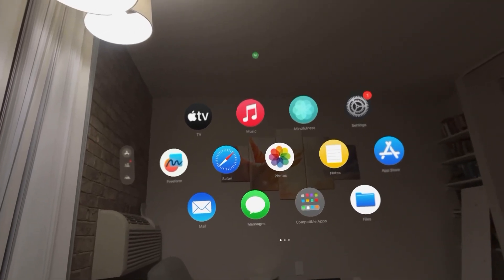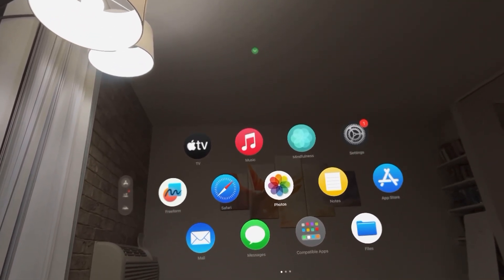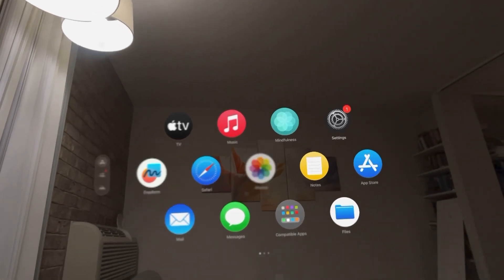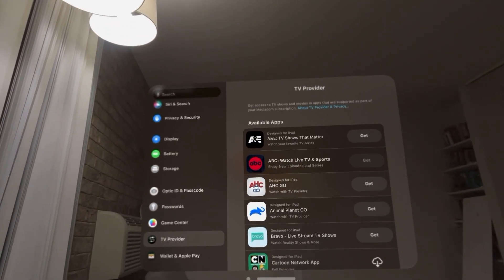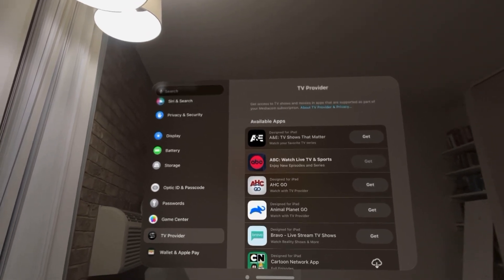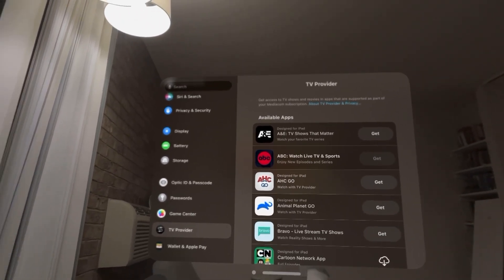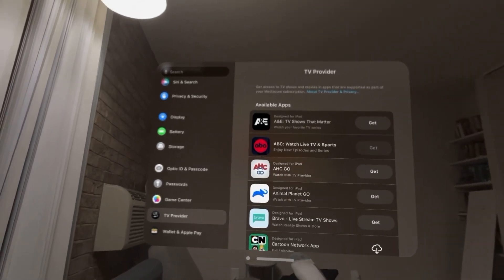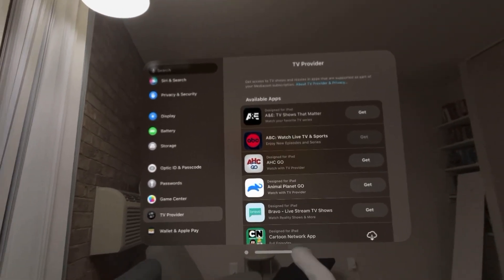Apple Vision Pro: How to Change Default Card for Apple Pay Tutorial! (For Beginners)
God bless and hope this helped you! Apple Vision Pro: How to Change Default Card for Apple Pay Tutorial! (For Beginners)